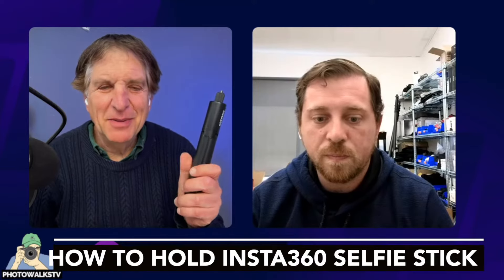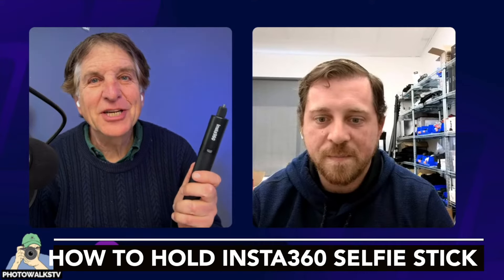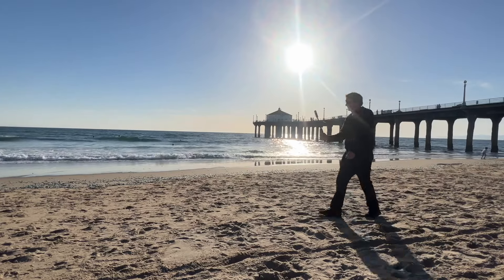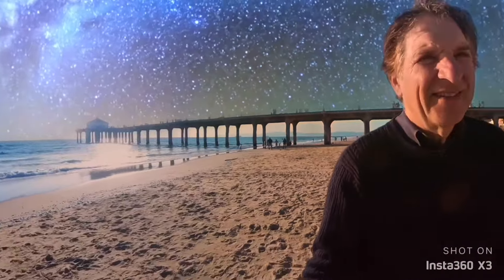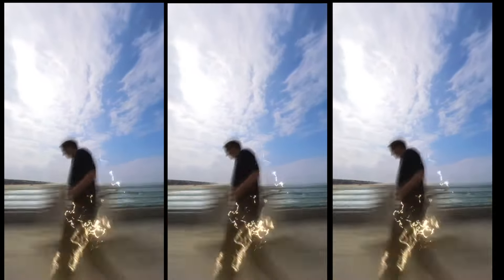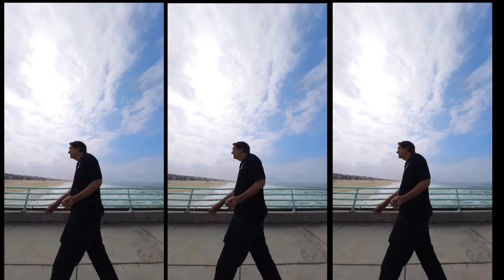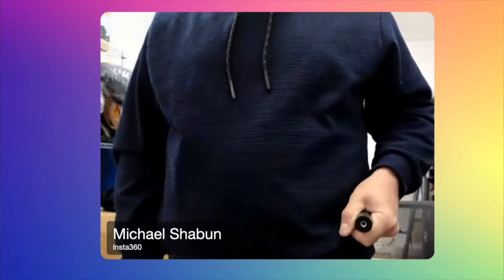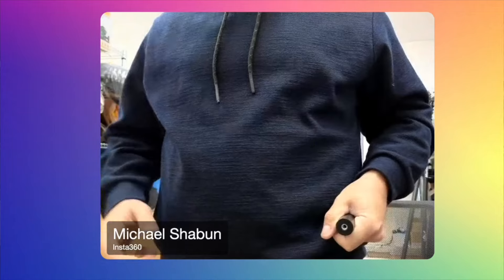INSTA360: How to hold the INVISIBLE Selfie Stick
The Insta360 "Invisible" Selfie Stick is automatically erased from Insta360 videos during editing. But how best to hold the camera while filming?
Insta360's Michael Shabun joins Jefferson Graham in this excerpt from the Thursday live podcast.

The PhotowalksTV with Jefferson Graham series is all about bringing viewers to iconic places in search of the best photo spots and how to get more from your smartphone camera while on the road.

🌴 Photowalkers! You might also enjoy these recent episodes

Gear:
Cameras:
iPhone 13 Pro Max and 14 Pro Max
Samsung Galaxy S21 Ultra
GoPro Hero 11
DJI Mavic Air 2S
Insta360 X3
Audio: Rode Wireless Go II
Tripods: Manfrotto Element Mark II
Insta360 Selfie Stick/Tripod
Manfrotto Smartphone tripod adapter
Cage: Smallrig Video kit
Power bank
USB Drive for iPhone